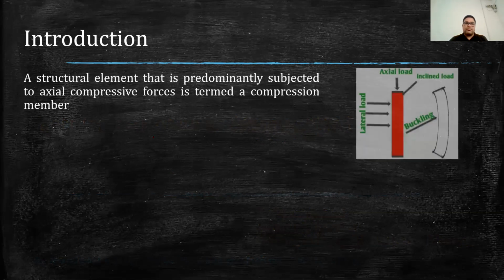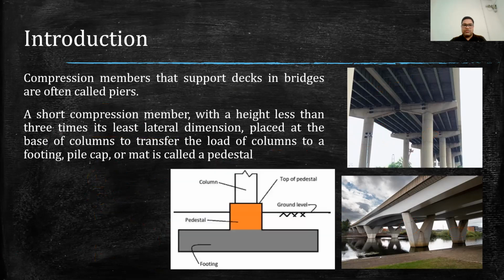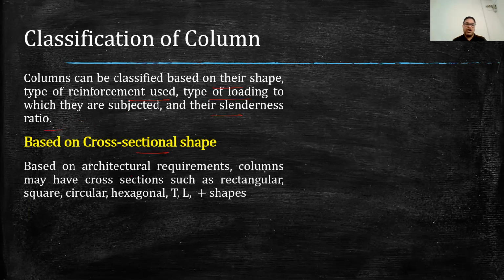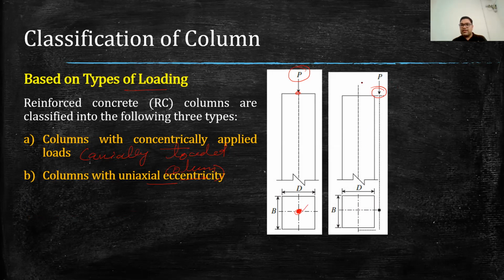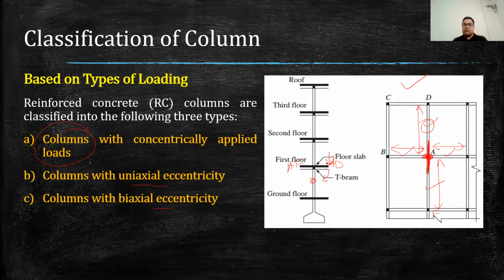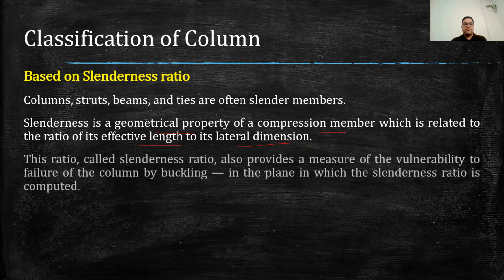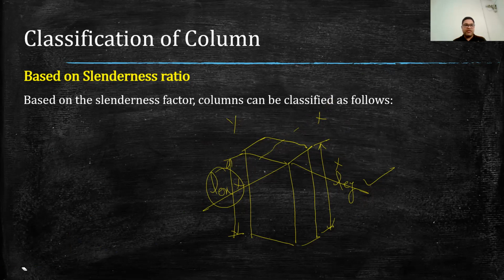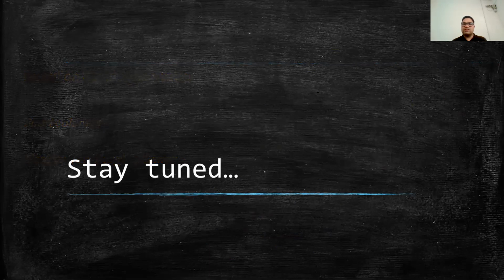Lecture 4 Part 1 Design of RC Column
In the video, the column as compression member is introduced. Classification of columns on the basis of shape, loading, and slenderness ratio is discussed.